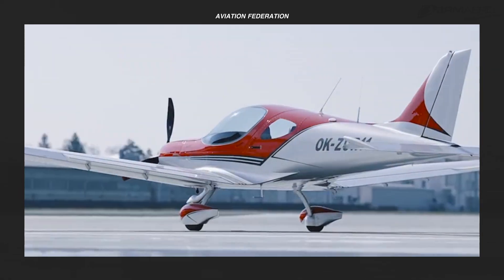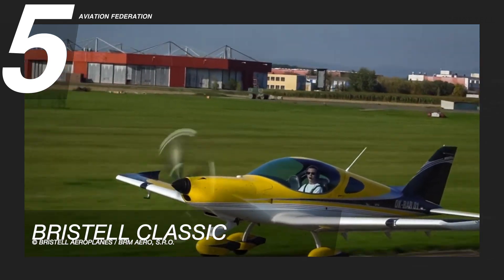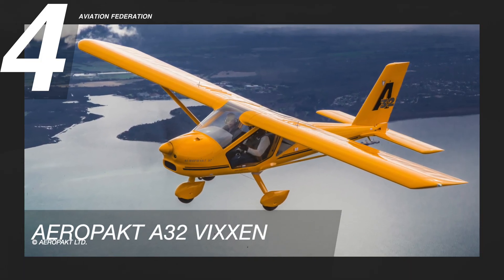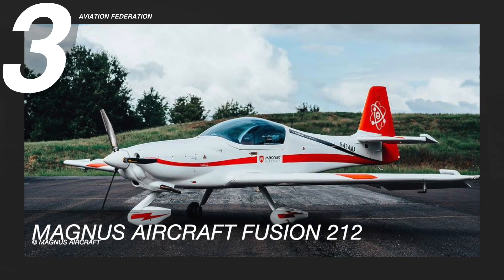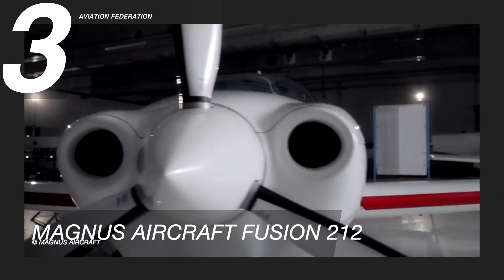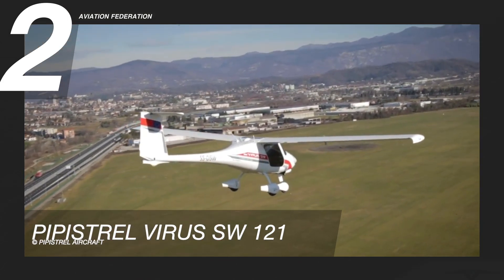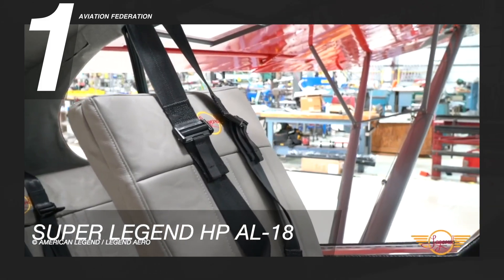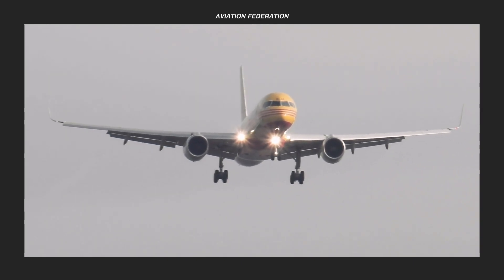Top 5 Light Sport & Light Aircraft Over $100K | Price & Specs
Learn some of the best light-sport aircraft models in this episode! From technical specifications to innovative designs, and starting prices, we’ve got you covered. Stick around to see our number one pick!

Light-Sport Aircraft (LSA) have been gaining popularity in recent years as a category of small lightweight planes that are relatively easy to fly. In Australia, for example, they are defined as having a maximum gross takeoff weight of not more than 1,235 lbs or 560 kg. Light aircraft, on the other hand, can have a maximum gross takeoff weight of up to 12,500 lbs or about 5,670 kg. Both these classes of aircraft are perfect for a variety of uses, including training, passenger or freight transport, as well as for tourism.

EXTRA INFO:

Bristell Classic
© Bristell Aeroplanes / BRM AERO, S.R.O.

Max Speed: 114.5 kn (212 km/h)
Max Cruise Speed: 117 kn (216 km/h)
Fuel Capacity:  31.7 gal (120 L)
Engine Type: ROTAX 912 ULS/ROTAX 912 IS SPORT/ROTAX 915 IS A
Horsepower: 100 hp (74.57 kW)
Passenger Capacity: up to 2 passengers
Price: US $111,085.00

Max Speed: 116 kn (215 km/h)
Max Cruise Speed: 95 kn (175 km/h)
Fuel Capacity: 26.4 gal (100 L)
Engine Type: Rotax 912 ULS
Horsepower: 100 hp (73.5 kW)
Price: US $120,500.00

Max Speed: 130 kn (240.8 km/h)
Max Cruise Speed: 119 kn (220.4 km/h)
Fuel Capacity: 23.7 gal (90 L)
Engine Type: ROTAX 912 ULS/ROTAX 912 IS SPORT/UL Power UL 260iSA
Horsepower: 100 hp (74.57kW)
Passenger Capacity: up to 2 people
Price: US $139,900.00

Max Speed:  163 kn (301.8 km/h)
Max Cruise Speed:  120 kn (222.2 km/h)
Engine Type: Rotax 912 S3
Price: US $184,983.08

Super Legend HP AL-18
© American Legend / Legend Aero

Max Speed: 111 kn (206 km/h)
Max Cruise Speed: 94 kn (173.8 km/h)
Fuel Capacity: 30 gal (113.6 L)
Engine Type: Titan O-340
Horsepower: 180 hp (134.2kW)
Price: US $217,900